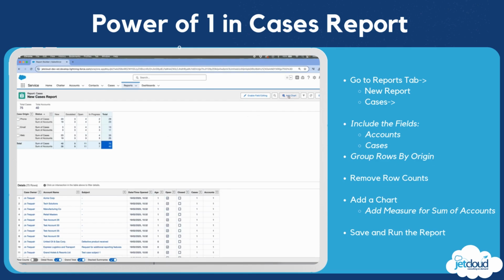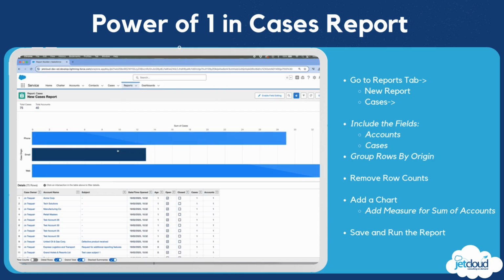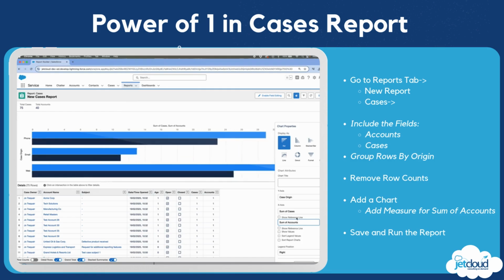Case Origin Report using The Power of 1 Formula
🚀 Master Salesforce Reports! In this tutorial, we’ll guide you through creating a Case Report of Open Cases by Case Origin in Salesforce. You'll learn how to display the number of cases and accounts by each origin to gain insights into customer interactions.

✅ What You’ll Learn:
✔️ How to create a Case Report in Salesforce
✔️ Grouping cases by Case Origin
✔️ Displaying case counts & accounts by origin
✔️ Customizing reports for better insights

Would you like a thumbnail suggestion as well? 🎨